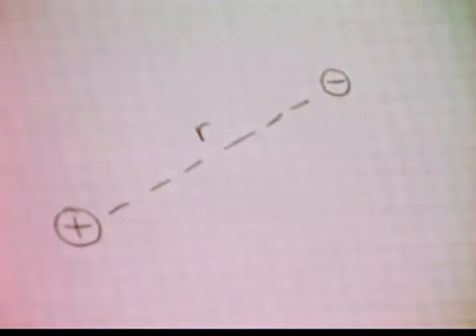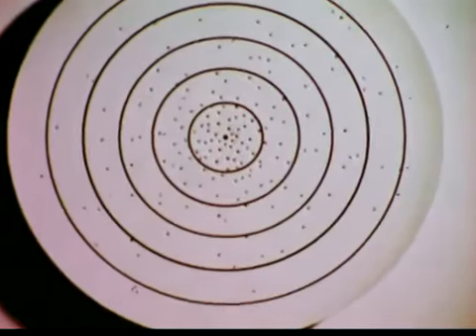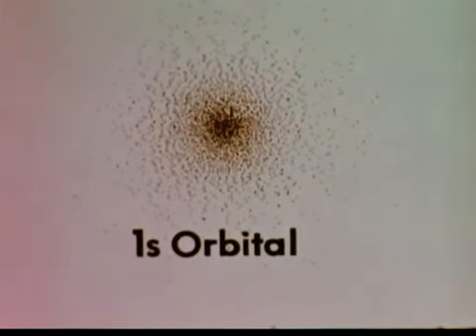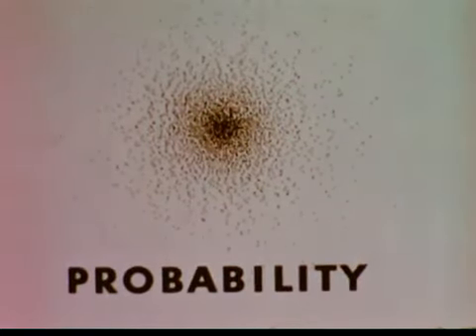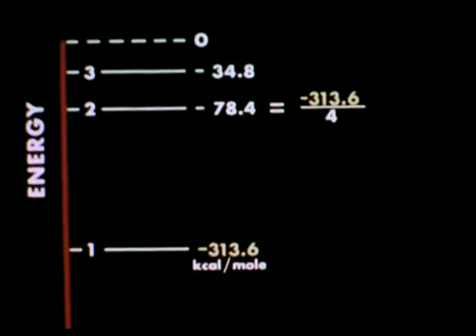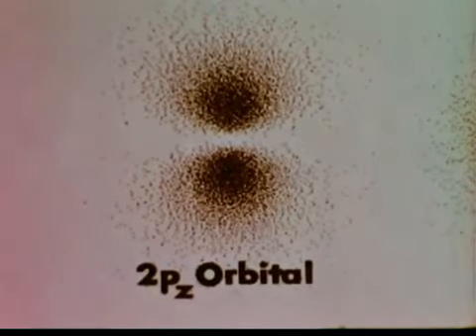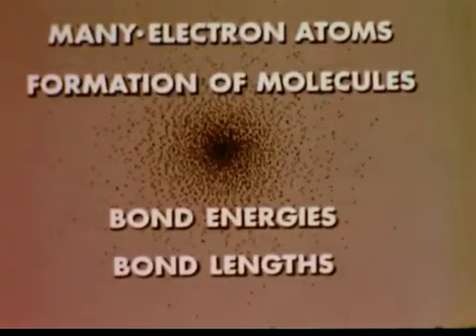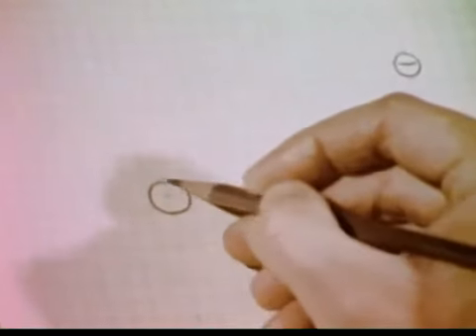The Hydrogen Atom As Viewed by Quantum Mechanics (1963)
Early educational film about the electron distribution (1s, 2s and 2p orbitals) in a Hydrogen atom. Love the high speed computer bit. Video source:

HOW IT WORKS playlist: Lawrence Hall of Science (U.C..

MIT 5.111 Principles of Chemical Science, Fall 2017 View the complete course: Instructor: Catherine Drennan Where is that electron anyway? In this lecture, the.